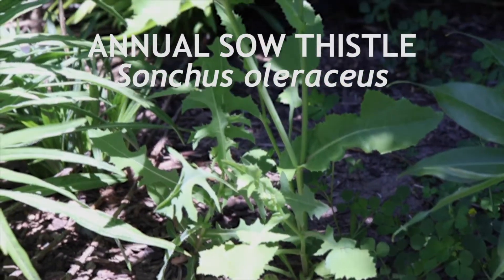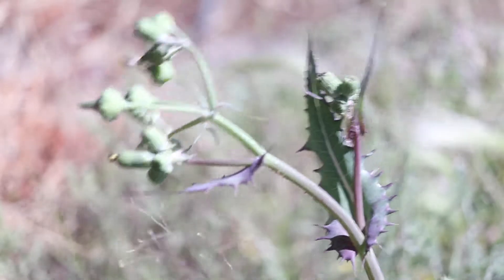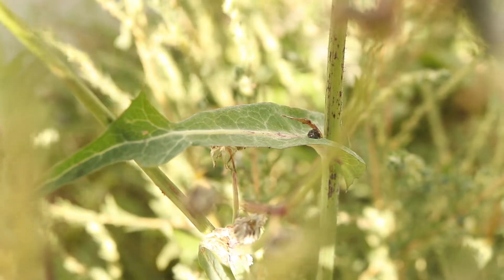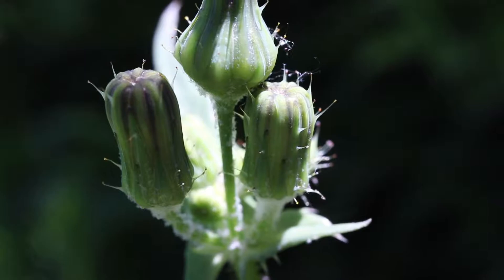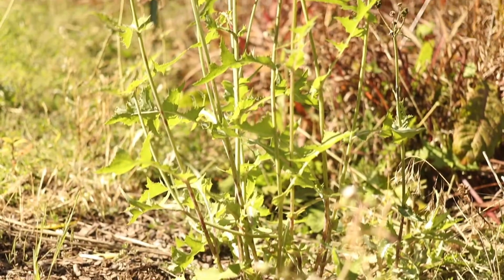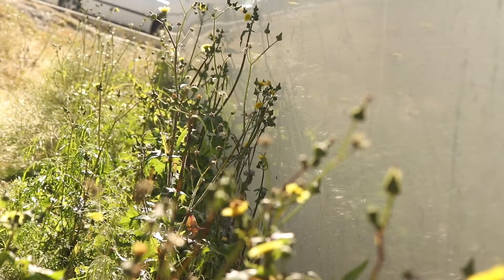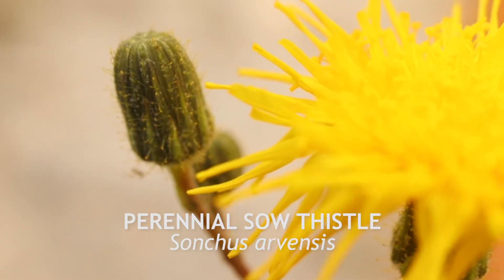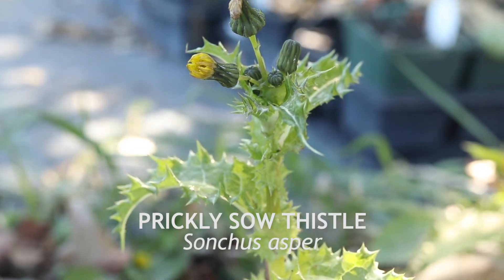ANNUAL SOW THISTLE (Sonchus oleraceus)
How To Identify Annual Sow Thistle (Sonchus oleraceus)
This is Annual Sow Thistle, a member of the Asteraceae family. It is native to Europe and is an invasive species around the world. It is an annual that flowers from spring to fall.

The plant has a basal rosette of leaves, from which grows a tall, thin, fleshy stem. The stem is smooth and light green, and will develop a red or purple coloration over time.

The leaves are highly variable and can make identification difficult. They are usually very deeply lobed, and have a distinct, large triangular tip, with fine teeth along their margin. The upper leaves lack a petiole and wrap around the stem, are usually unlobed and taper to a long, thin point, and have long, thin teeth along their margins. The leaves are smooth and hairless, and are light green with a faint bluish hue and will develop a reddish or purplish coloration.

The plant has loose clusters of flower heads at the tops of its stems. The flower heads are about ¾ inches wide and are bright or pale yellow in color. The bracts have a distinct, vase-like shape, and the stalks and bracts may be sparsely covered in gland-tipped hairs. Once pollinated they will produce small balls of tufted seeds.

The plant grows from a taproot and only reproduces via seed. The whole plant is filled with a milky latex sap. Annual Sow Thistle likes moist, disturbed soils, and prefers full sun but will tolerate shady areas. It is common in cultivated fields, gardens, orchards and vineyards, roadsides, and waste areas.

The plant is edible and is eaten as a vegetable in some areas.

Annual Sow Thistle can be difficult to distinguish from other closely-related sow thistle species with which it is often found growing alongside. In addition to this, all of the closely-related sow thistles will readily hybridize with each other. Perennial Sow Thistle has stiffer spines around the leaves, has a slightly different leaf shape, and lacks the distinctly-shaped sessile upper leaves. It has much larger and showier flowers and seed heads, and spreads via underground rhizome. It can easily be distinguished by the dense covering of gland-tipped hairs on the flower bracts and stalks.

Prickly Sow Thistle has much stiffer, spinier leaves, and a large, stout stem. The flowers are identical, but the stalks and bracts are completely smooth and lack any of the gland-tipped hairs found on the other species.

Prickly lettuce has fine, sharp prickles along the margin and midrib of its leaves, and can be easily differentiated once it flowers.

Annual Sow Thistle is highly susceptible to various insect pests, and is often found covered in powdery mildew. It acts as a significant disease vector for many crops.